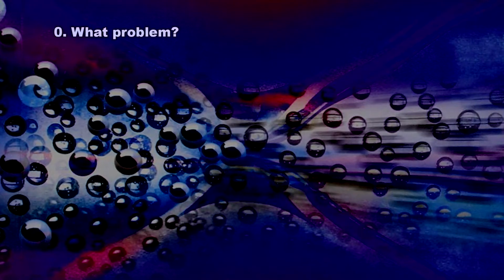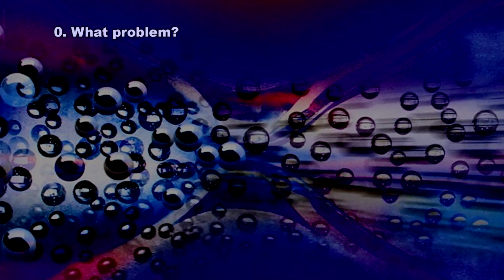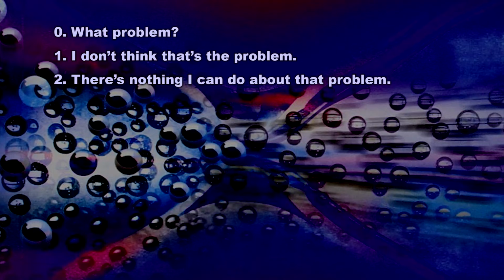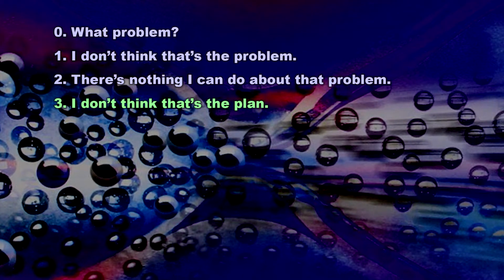Solve Any Problem in Addiction with TOC - Part 2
In this part Dr Wetsman discusses the goal, a systems view of treatment, and the concept of resistance, all to the point of decreasing the wasted energy in order to make treatment faster and more effective